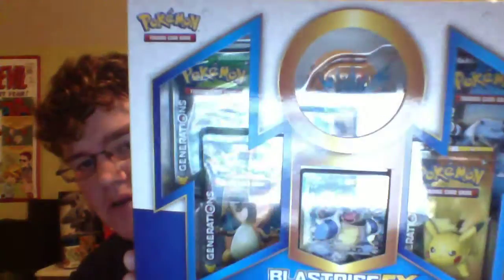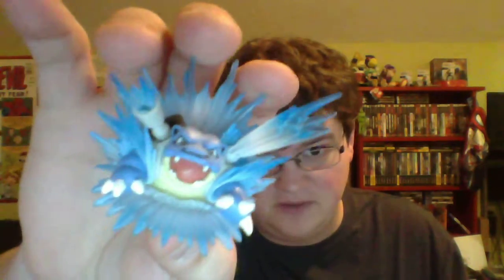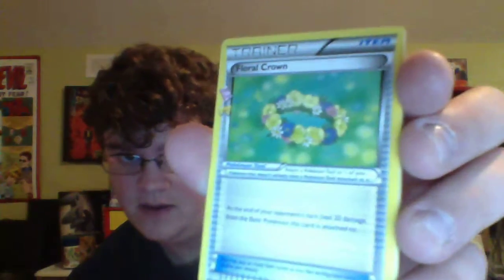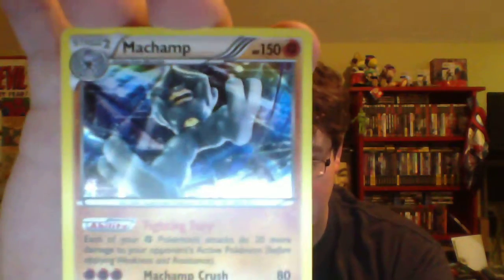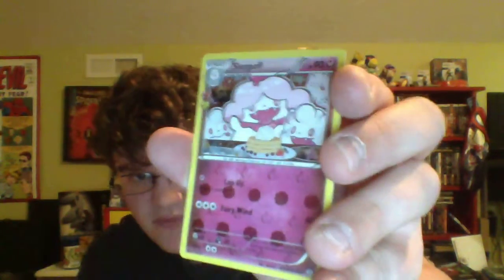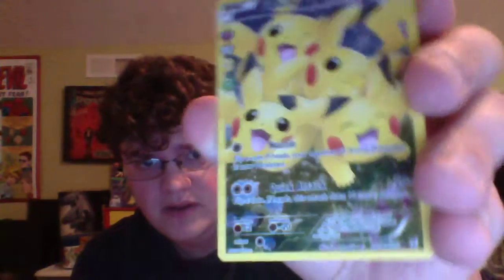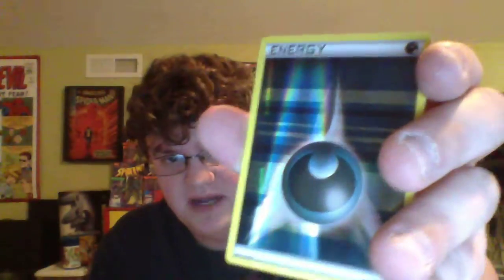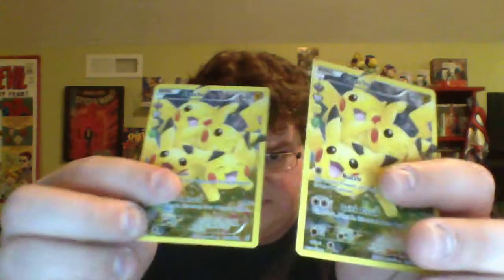Opening a Pokemon Blastoise EX Red & Blue Collection Box!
Today we're unboxing a Blastoise EX Red & Blue Collection Box.